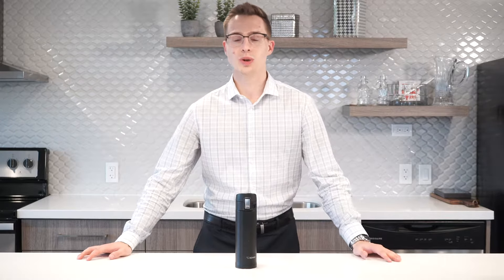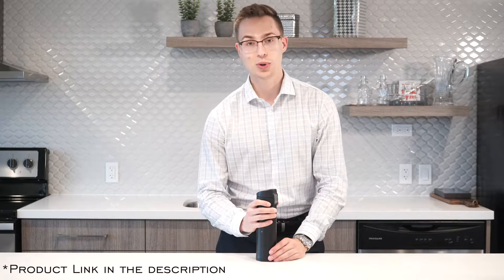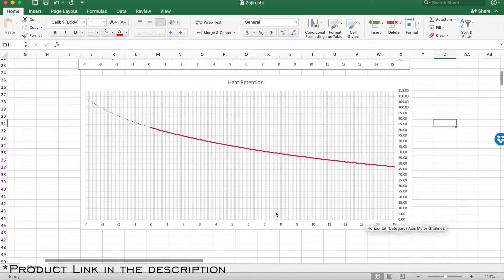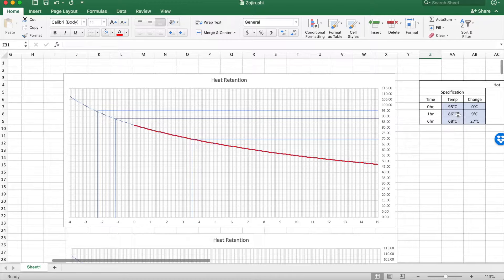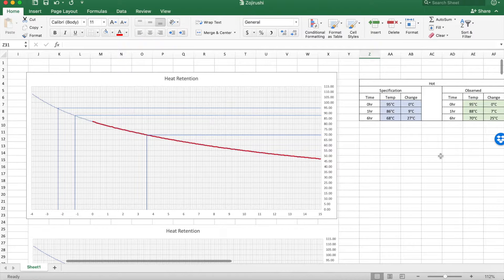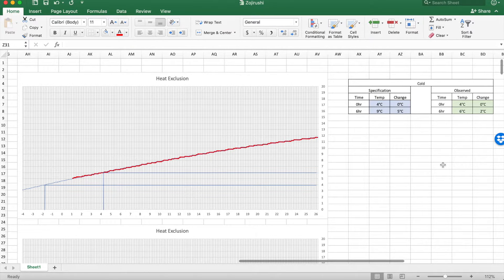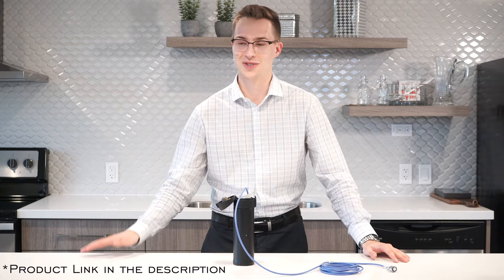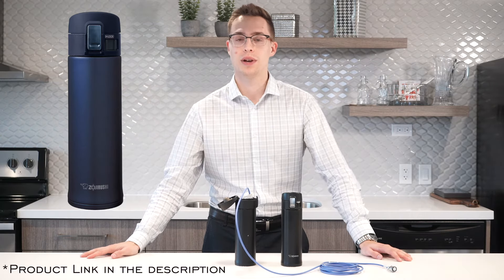Zojirushi Thermos- Heat Retention Test (WITH GRAPHS!)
Zojirushi Thermos

Often called the best thermos / travel mug on Amazon, can the mighty Zojirushi stand up to the heat retention claims it makes on the website? Today we do a hot and cold liquid temperature test with the Zojirushi travel mug to see just how good it is. Can it beat out the Yeti, and Thermos brands? Is this the best vacuum sealed travel mug on Amazon?